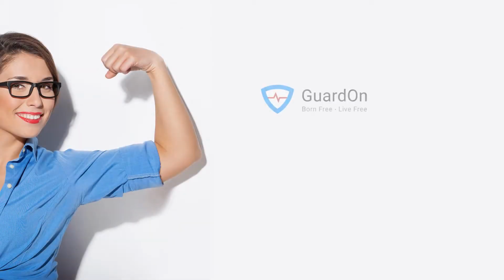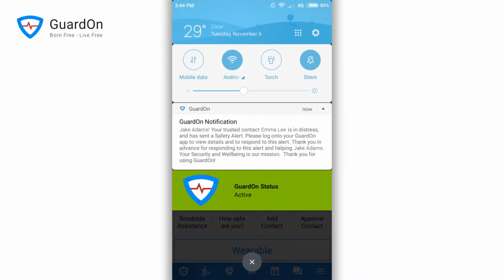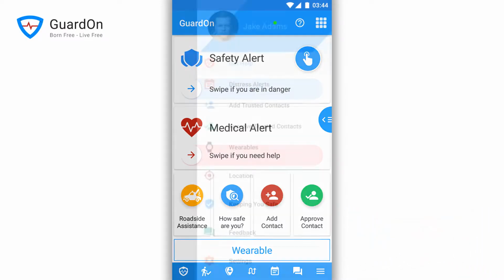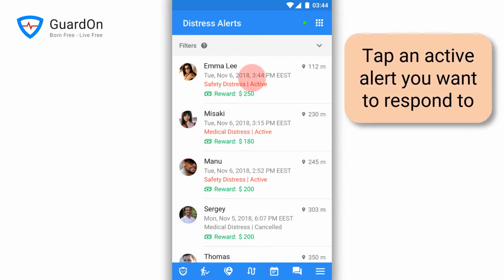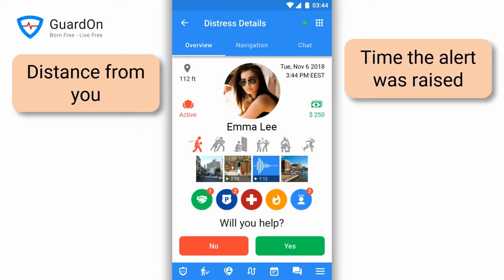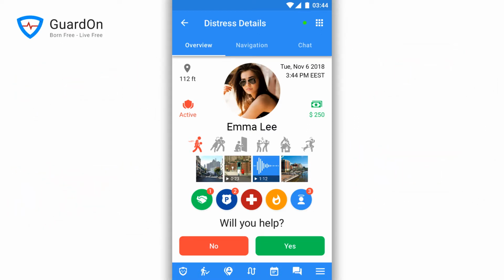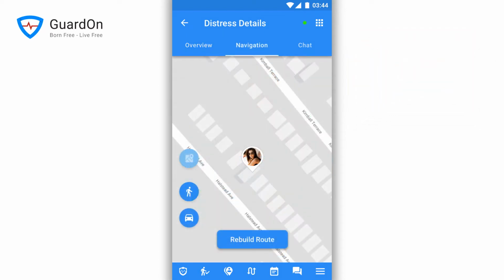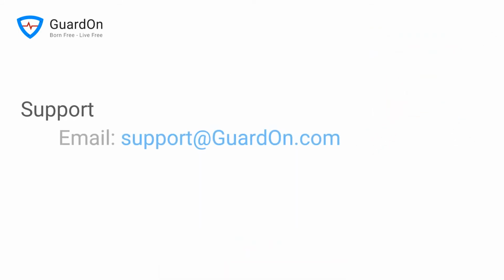How to Use GuardOn App: Helping Others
Learn how to respond to a distress alert and help your family, friends, and other people around you.